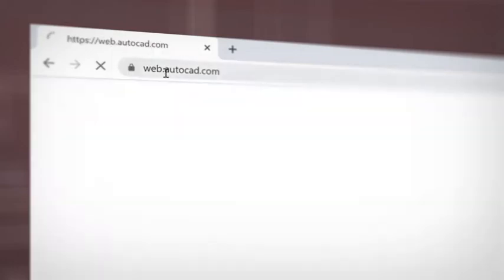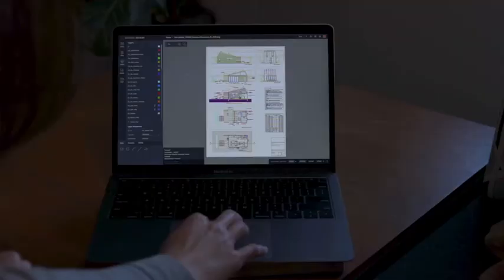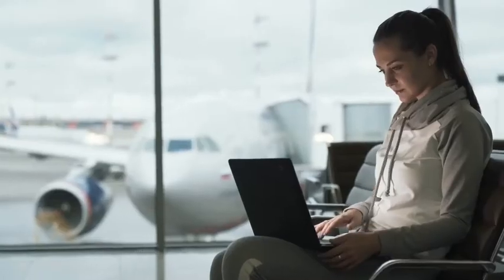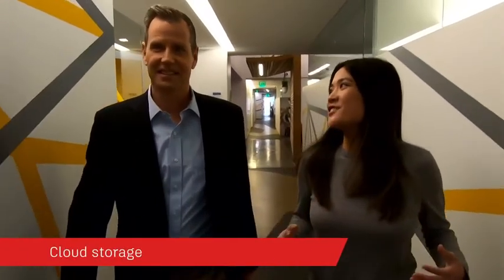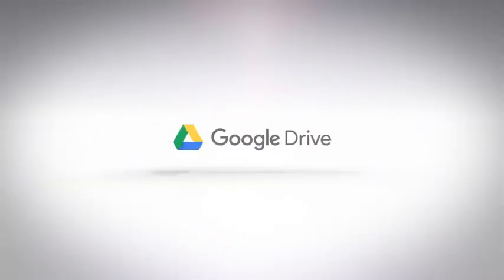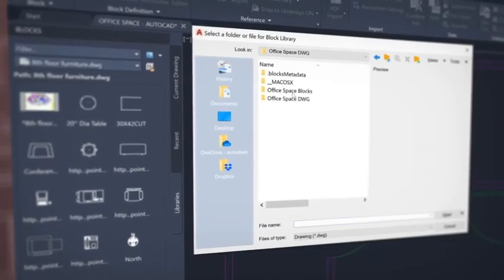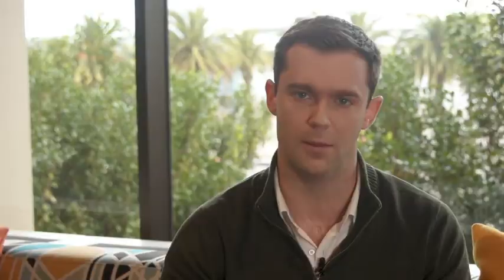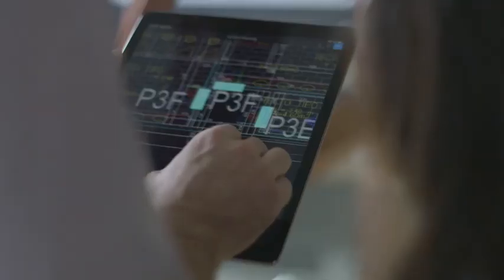Autodesk AutoCAD Computer-Aided Design Software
AutoCAD has been the professional's CAD choice over 40 years.